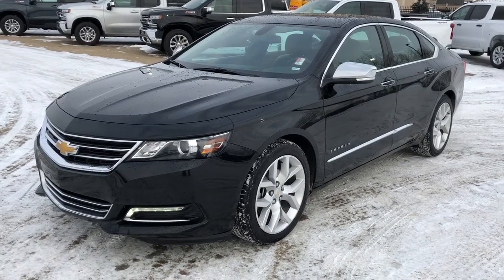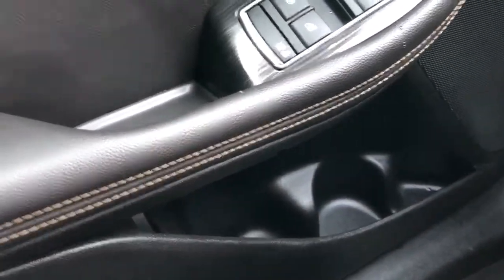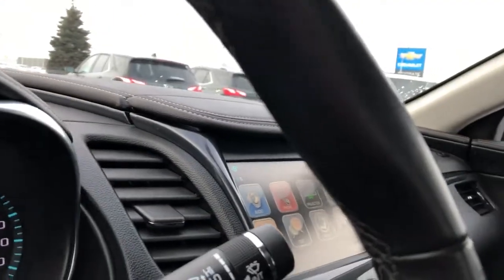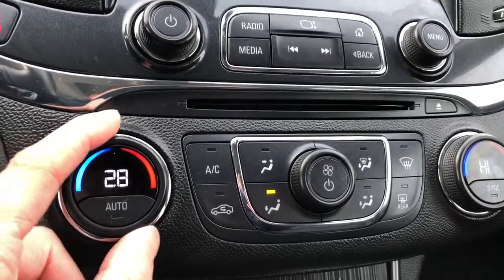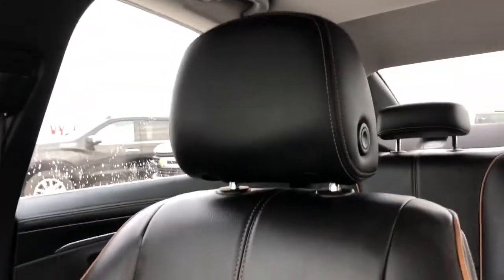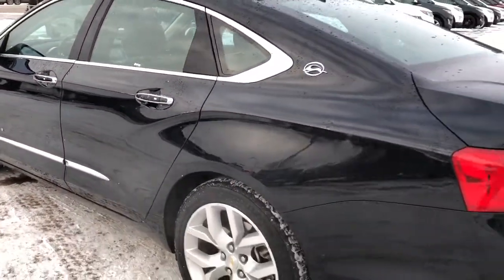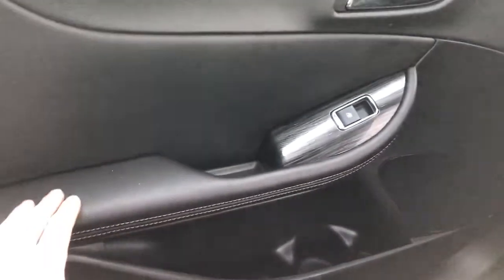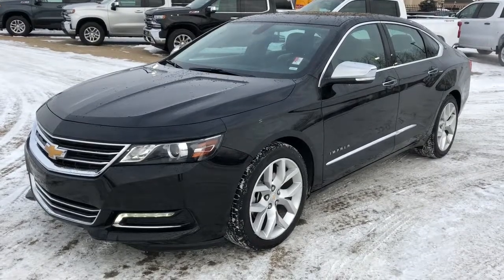2019 Chevrolet Impala Premier Review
Join us for a video review of our 2019 Chevrolet Impala!